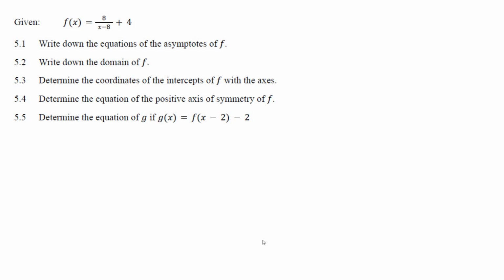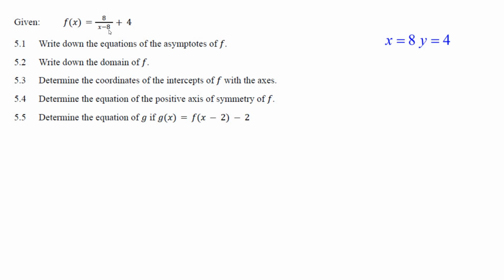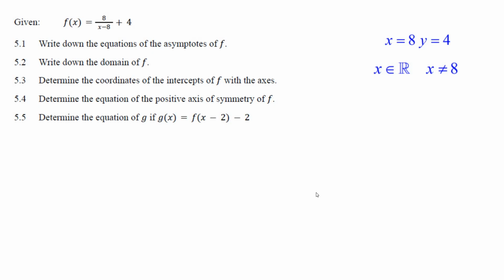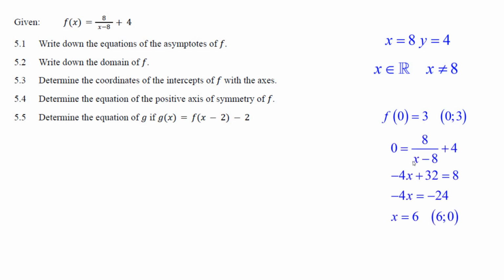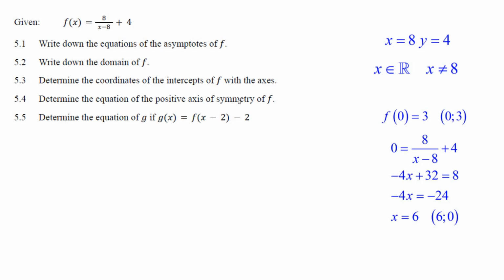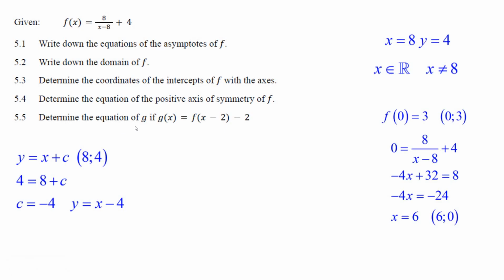Hyperbola Q5 1 to Q5 5